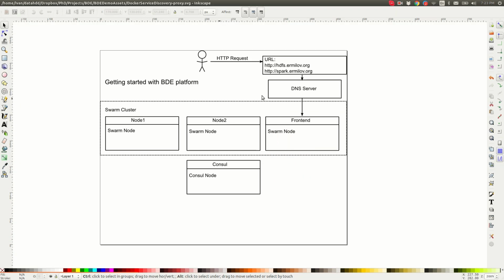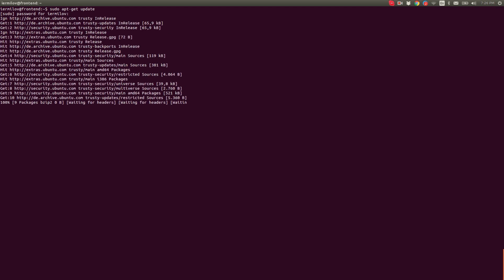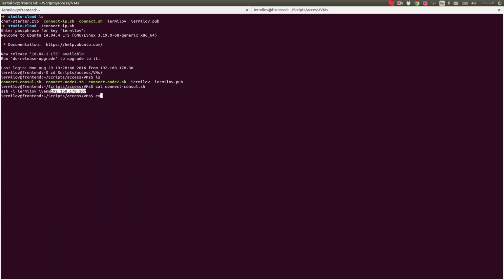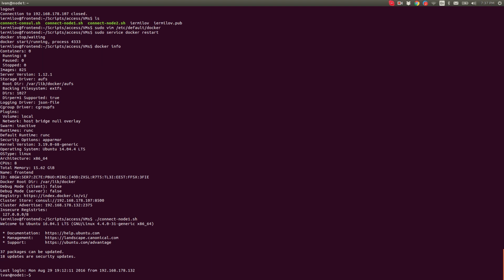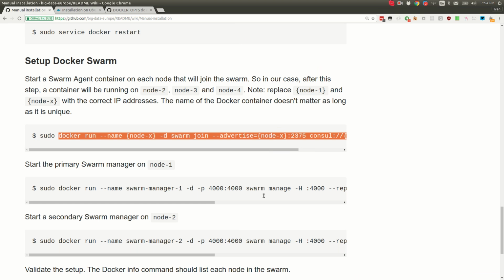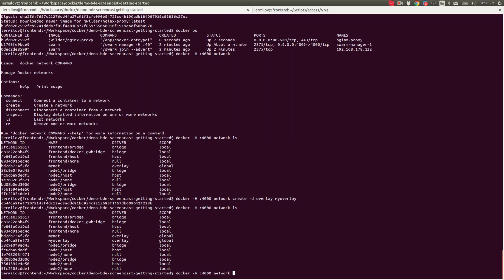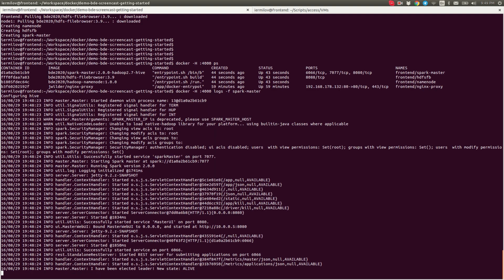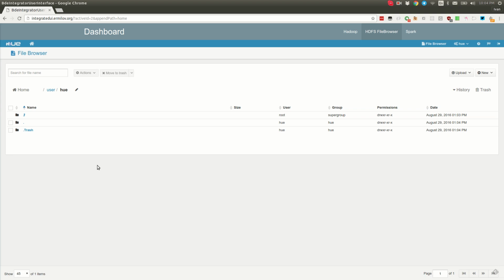Getting Started With BDE Platform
The BDE team is pleased to inform you about the first release of the open source BigDataEurope Platform.

The BDE platform is an easy-to-use and easy-to-deploy, adaptable (cluster based and standalone) platform for execution of Big Data frameworks and tools like Apache Hadoop, Apache Spark, Apache Flink and many others. It allows you to create a workflow by combining multiple frameworks at scale using Docker Compose and Docker Swarm.

Screencast is presented by Ivan Ermilov (iermilov [at] informatik.uni-leipzig.de).